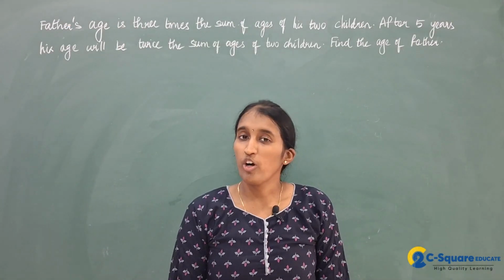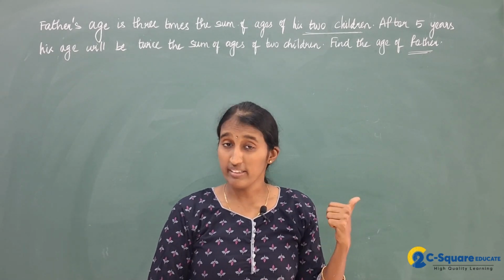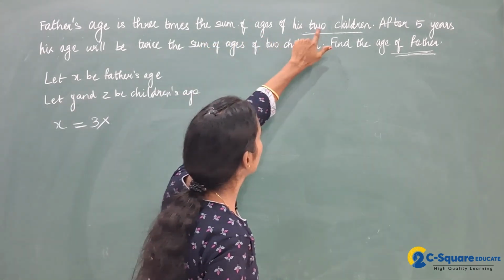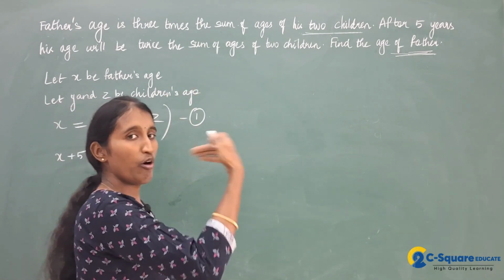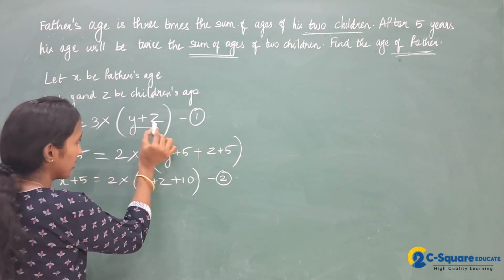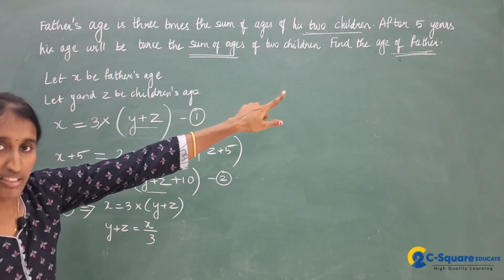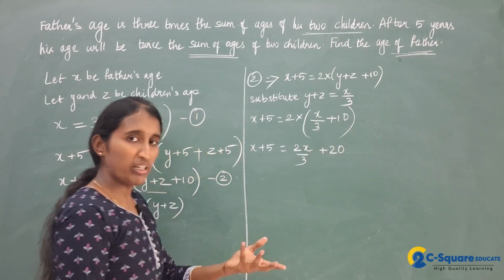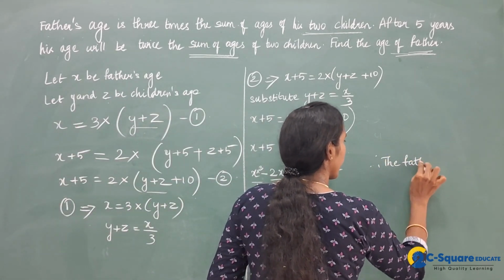CBSE Class 10 Maths | Linear Equations | Age Word Problem Explained Step-by-Step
In this CBSE Class 10 Maths lecture, we explain a common age word problem from the chapter Linear Equations in Two Variables. Learn how to form and solve equations from real-life situations – a key skill for the CBSE Board Exam.

🧮 Problem Covered:
"Father’s age is three times the sum of the ages of his two children. After 5 years, his age will be twice the sum of their ages. Find the father’s age."

📚 Chapter: Linear Equations in Two Variables (NCERT)
🎓 Topic: Word Problems – Age-Based Questions
📝 Useful for: CBSE Board Exam Preparation
🌍 Medium: English | Target Audience: Indian Students